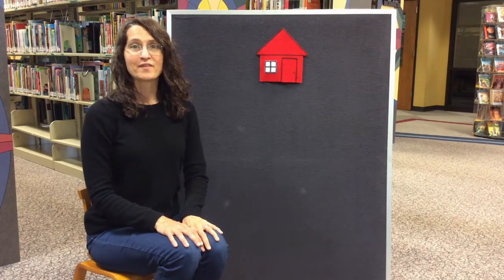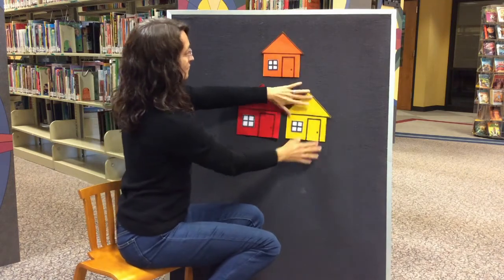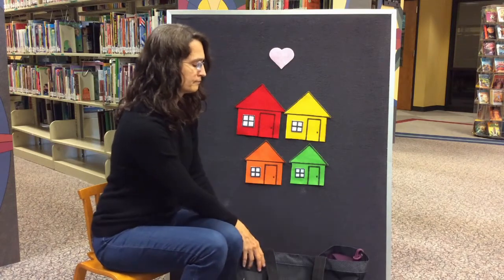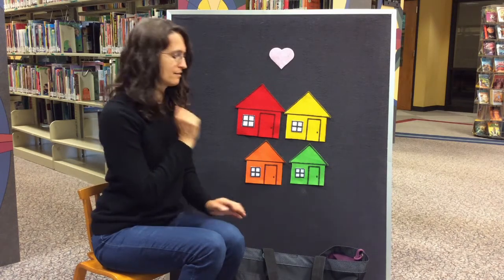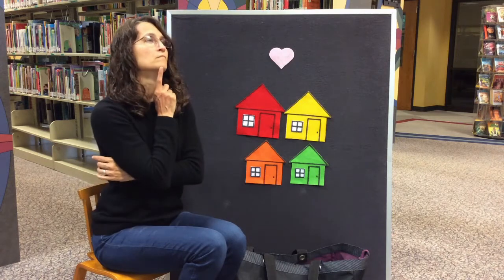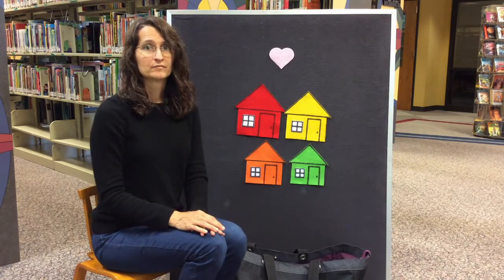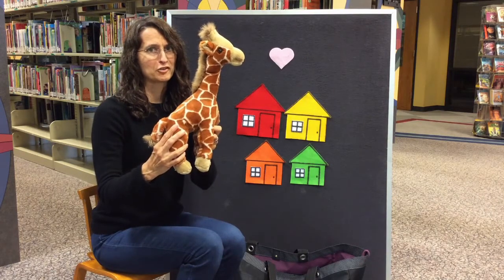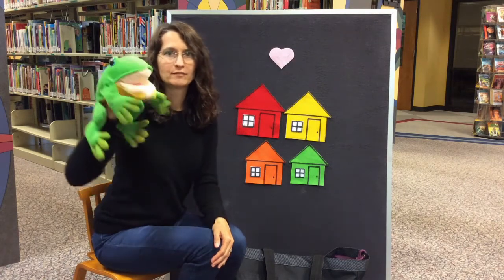Virtual Storytime: Little Red House